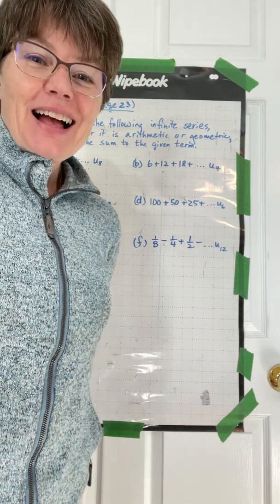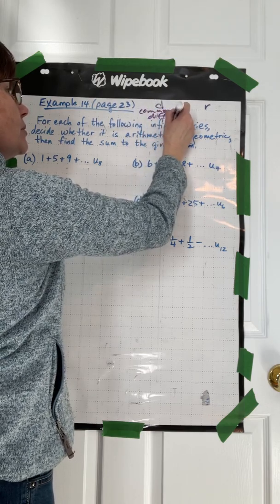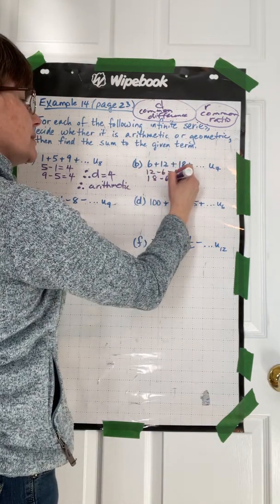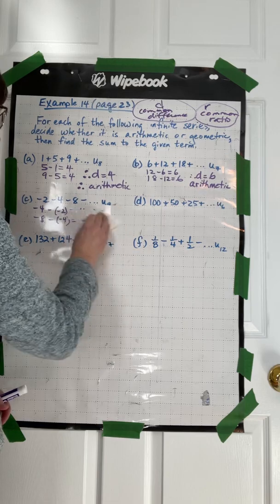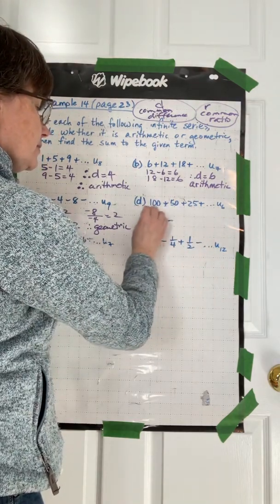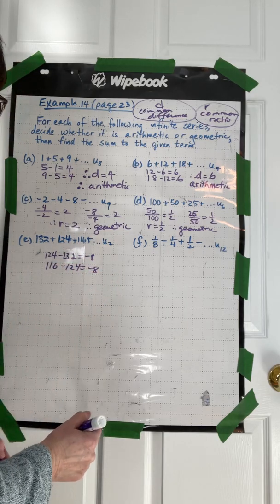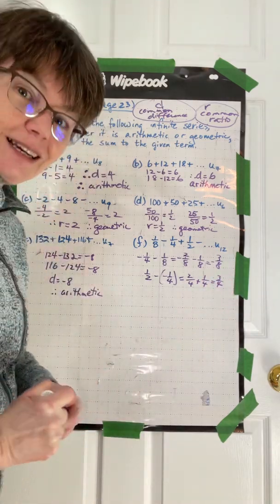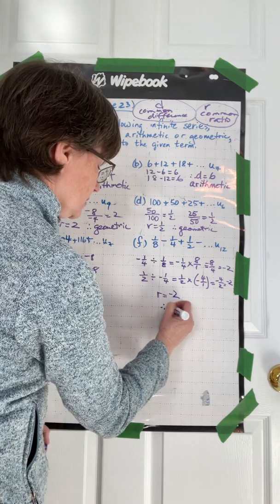Example 14 - determining arithmetic or geometric